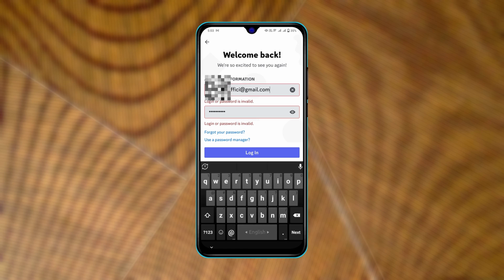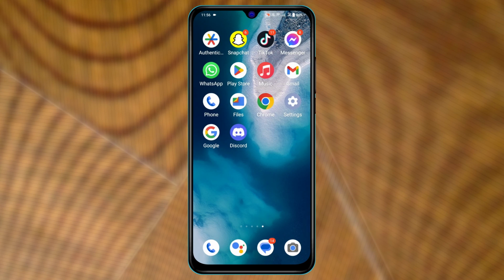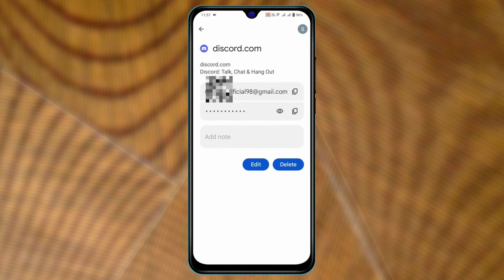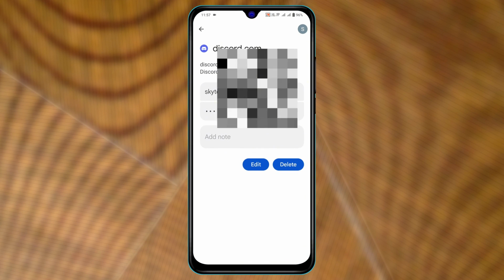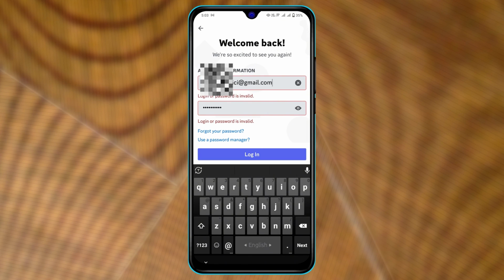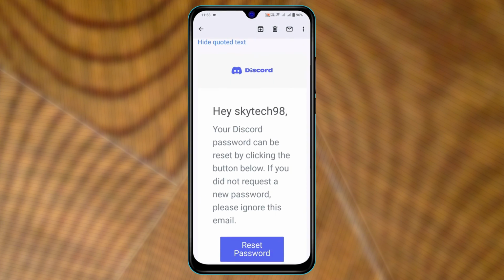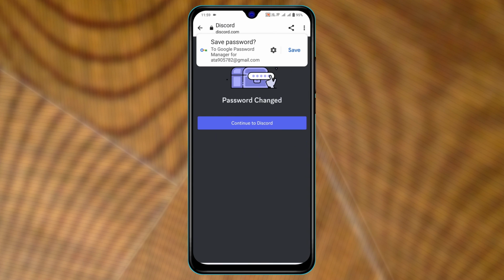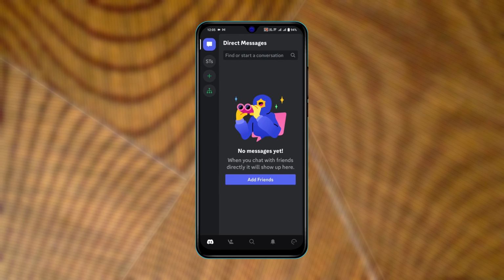How To Fix Login or Password is invalid Error on Discord | Discord Says my account is invalid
Discord says my account is invalid
Why is my Discord login not working?

Are you facing Discord login problem with username and password? If your discord password does not match and cant login to Discord and it's showing login or password is invalid error then don't worry! Regarding your question why can't i login my Discord account or why does Discord say login or password invalid? here is the two best solution to fix Login or password is invalid on Discord.

00:01- Video intro
00:15- Process 1
01:31- Process 2
02:45- Process Ending